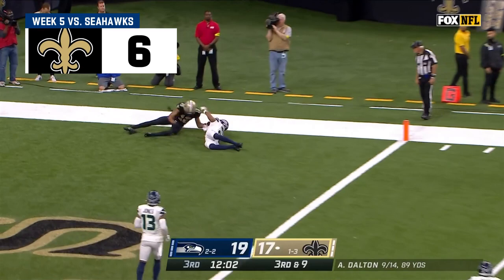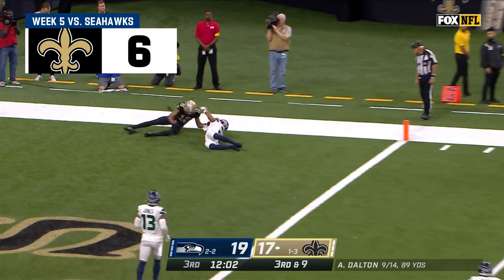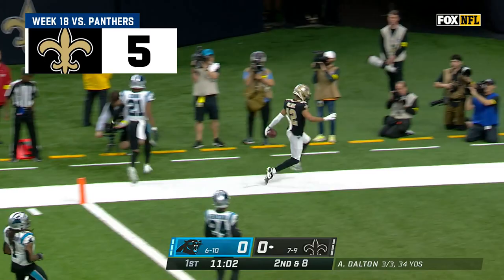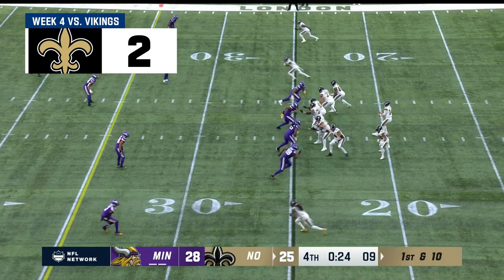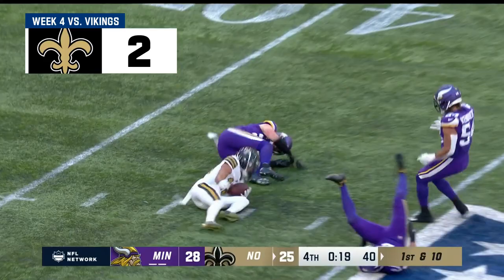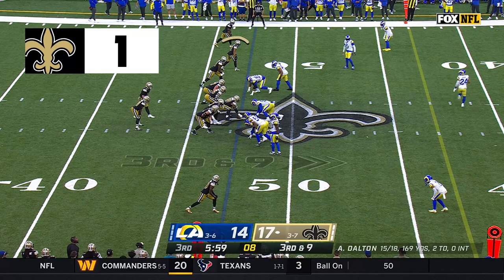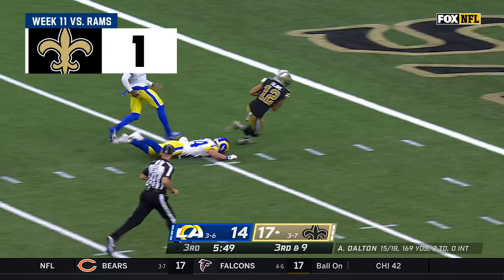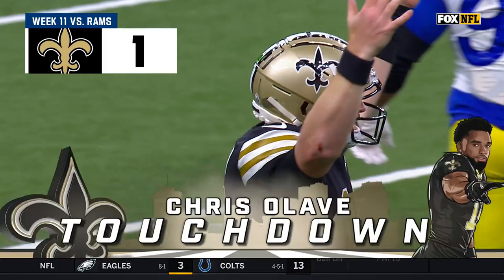Top 10 Chris Olave Plays | 2022 NFL season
Watch a countdown of the top highlight plays made by New Orleans Saints wide receiver Chris Olave in the 2022 NFL season.